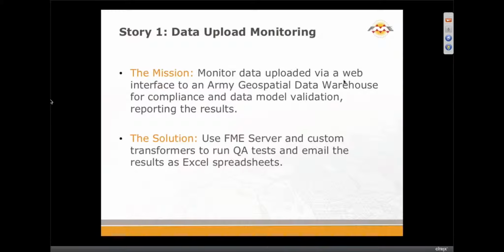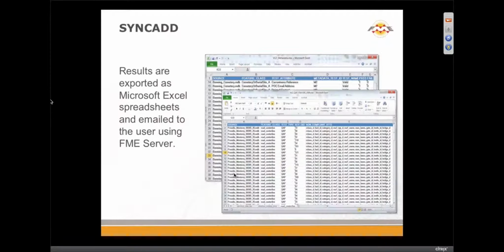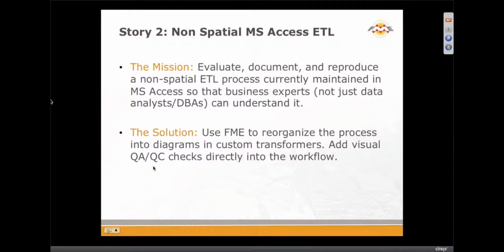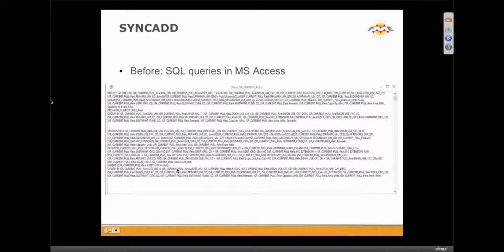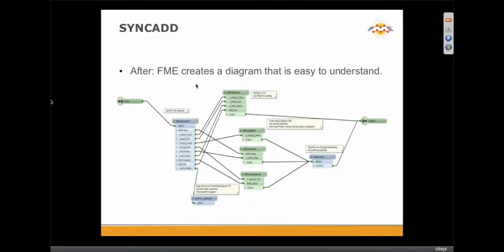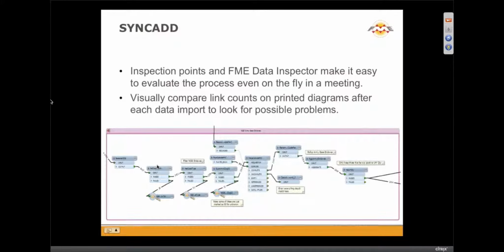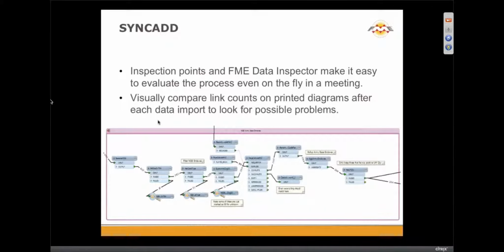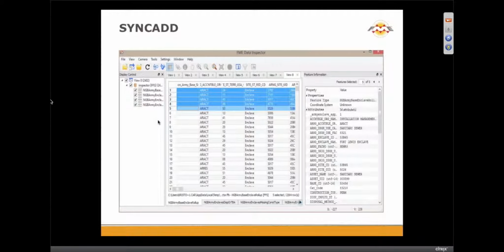Non-spatial ETL with SYNCADD and FME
In this demo you'll see how SYNCADD uses FME Server and custom transformers to validate data and report the results as Excel spreadsheets via email. You'll also see how they use FME custom transformers to evaluate, document, and reproduce a complex SQL-based ETL process as a simplified, maintainable model.

Formats used: Schema reader, Esri Geodatabase readers, Microsoft Excel (XLS_ADO) writer, Microsoft Access (MDB_ADO)

For the full webinar on working with non-spatial data in FME,